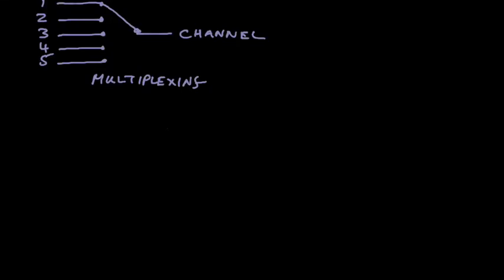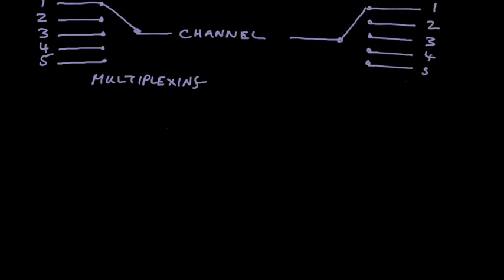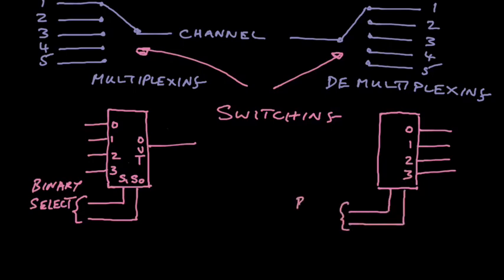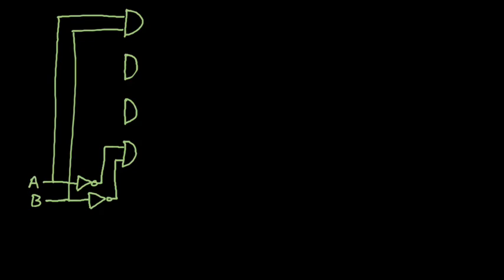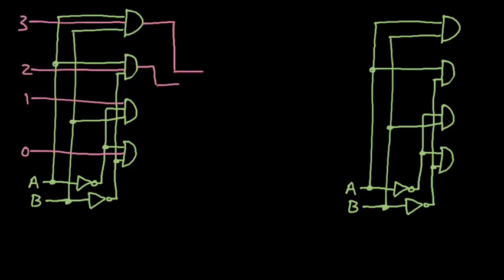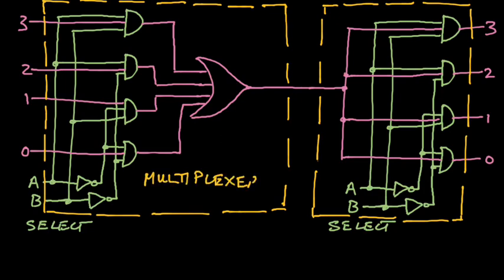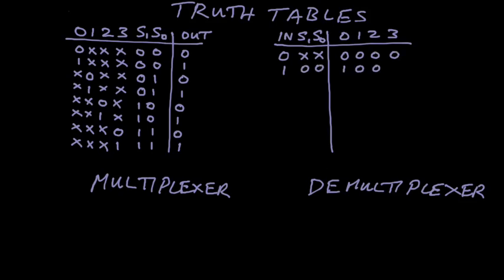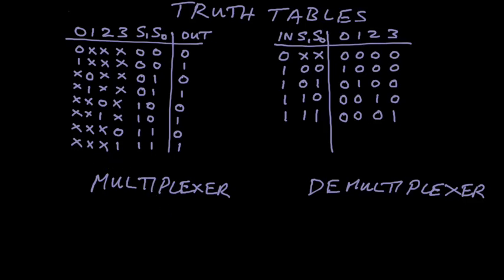multiplexers demultiplexers Logic diagrams truth tables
Multiplexing and demultiplexing fully explained and easy to understand. Logic diagrams and truth tables showing don’t care conditions.